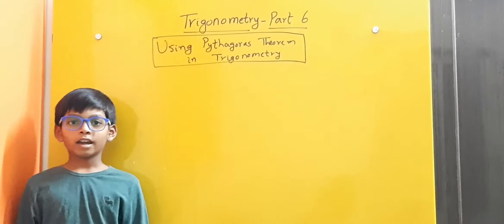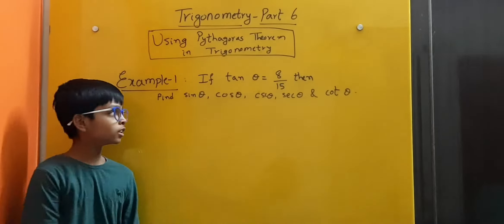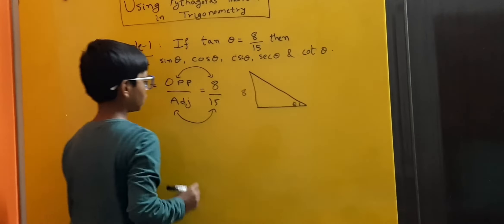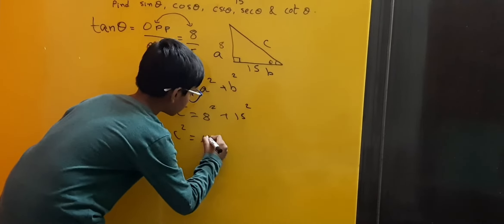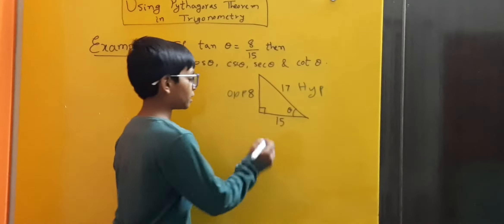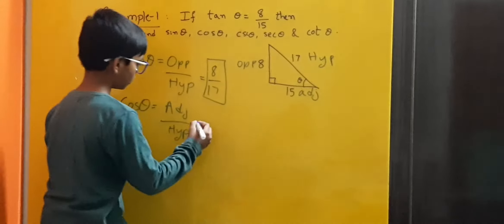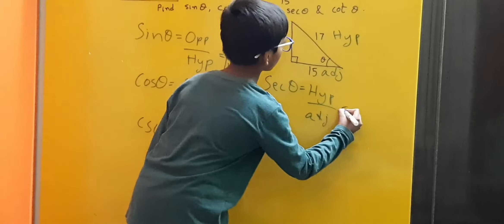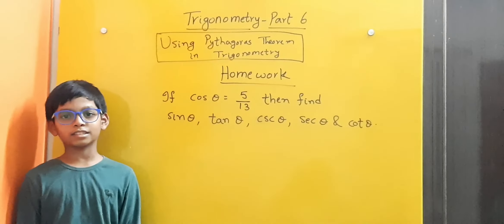Trigonometry- Part 6- finding trigonometric ratios using one ratio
Answers:
Sin theta= 12/13
Tan theta=12/5
CSC theta= 13/12
Sec theta= 13/5
Cot theta= 5/12

trigonometry
trigonometric ratios
shortcuts for trigonometry
trigonometry formulas
trigonometry problems
easy trigonometry
trigonometric identities
trigonometric table
Pythagorean trigonometric identities